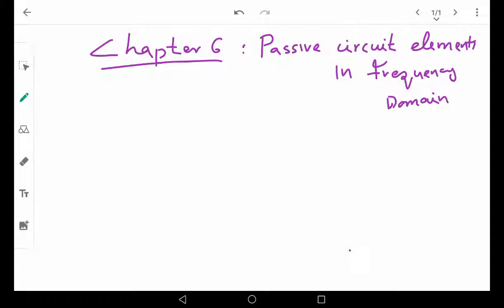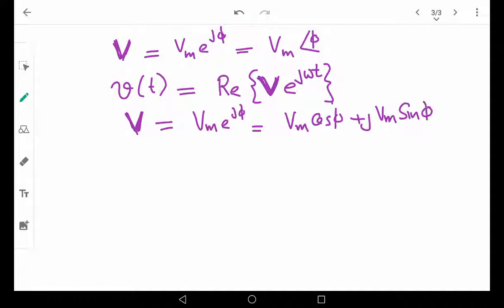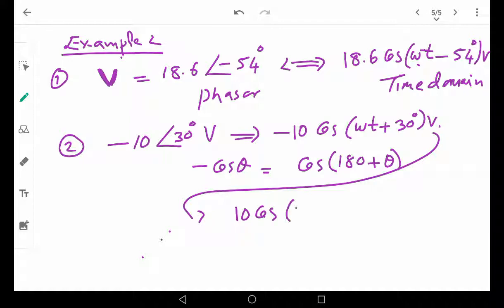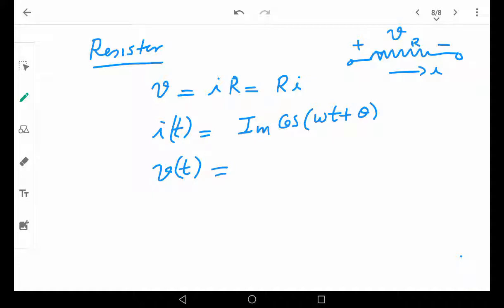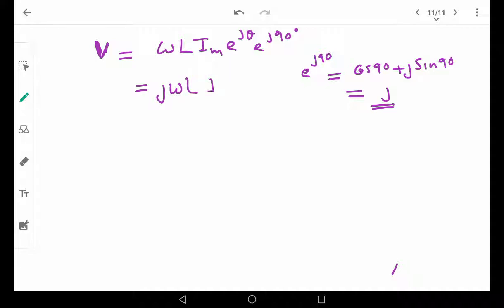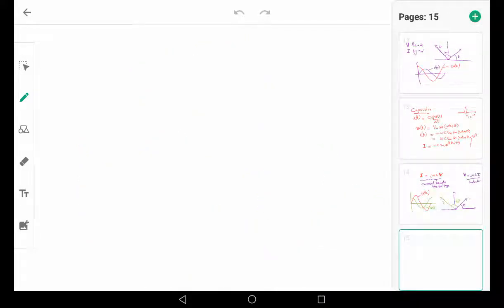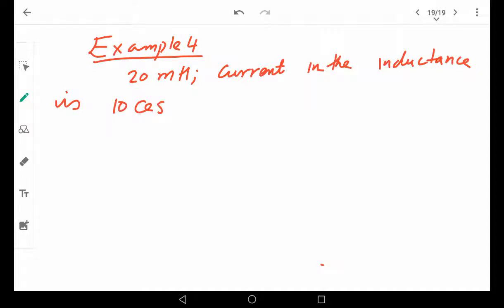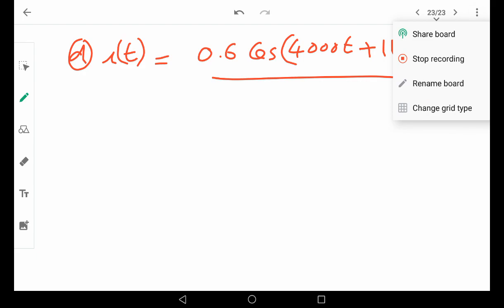March 25, 2020